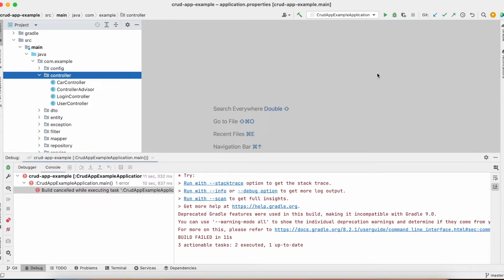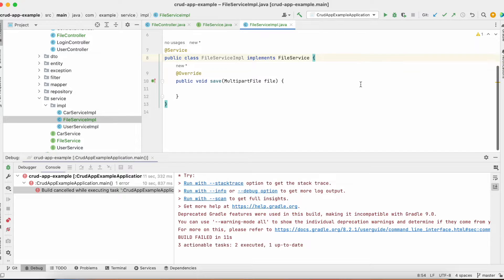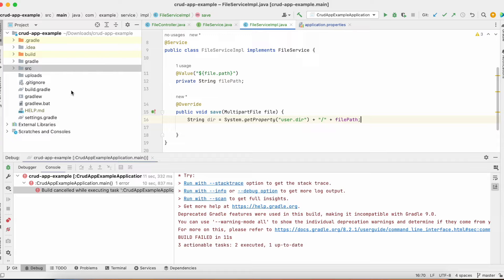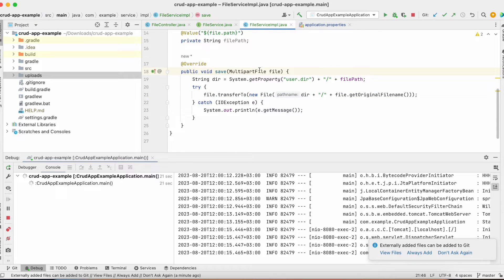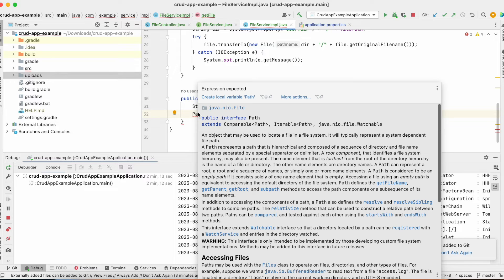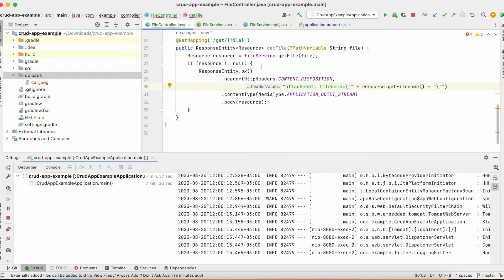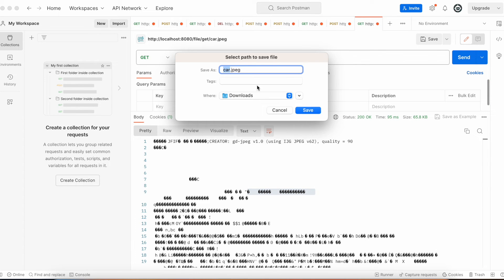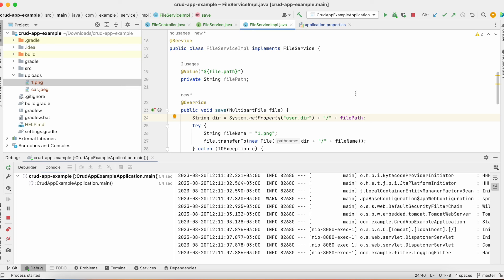Spring Boot 3 File Upload and Download Example | MultipartFile, Postman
In this video, we upload and download files using Spring Boot and MultipartFile.

00:00 - Intro
00:40 - MultipartFile upload
06:40 - File upload test with Postman
08:50 - File Download
16:28 - File download test with Postman